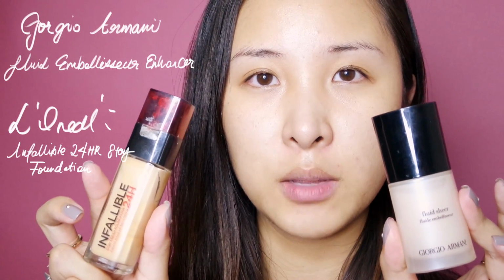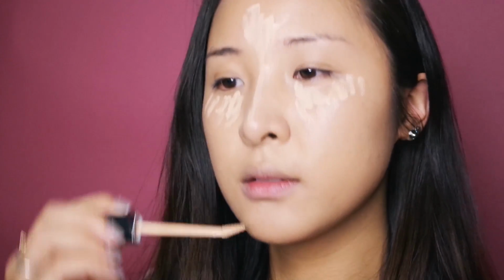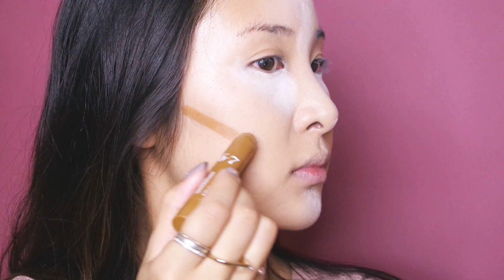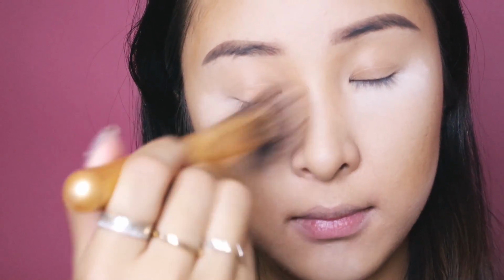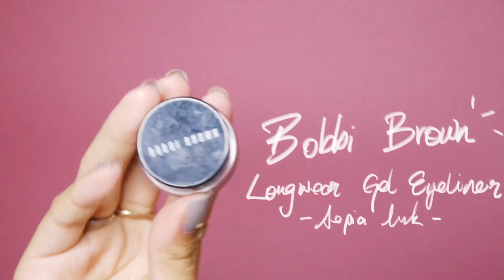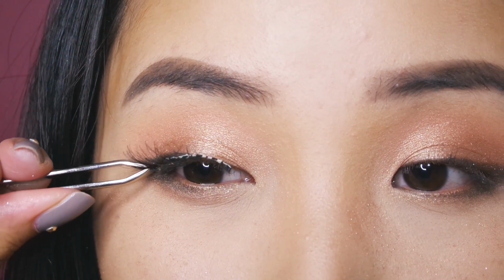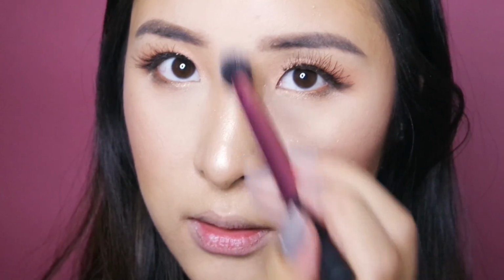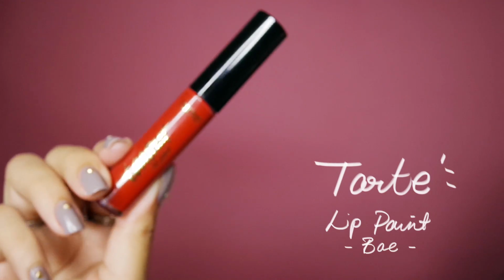❤ SWEET or SEXY ❤ Makeup Look | C&C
Hey girls! So work on the street is that it's almost Valentine's Day! Check out this super easy look I created to get those flirty lashes on and what I'll get up to :P Love ya's! xoxo

- SHIZ I USED -
Becca Line and Pore Corrector
Gorgio Armani Fluid Embelliseur
L'Oreal Infallible 24HR Stay Foundation
Revlon Age Defying Concealer
Memebox I'm Concealer (moisture beige)
Nars Light Reflecting Transluscent Powder
Covergirl Fix Stick
Anastasia Beverly Hills Dipbrow Pomade
Memebox Pony Easyglam Eyeshadow Quad #01 Brown Bloom
Bobbi Brown Longwear Gel Eyeliner
Red Cherry Eyelashes
Too Faced Love Blush (bae)
Becca Shimmering Skin Perfector (champagne pop)
MAC Lipliner (whirl)
Nudestix Matte Lip and Cheek Pencil (belle)
NYX Butter Glass (eclair)
Tarte Lip Paint (bae)

Vanity Planet - Spin for Perfect Skin Face & Body Brush
Only $30!

CONNECT WITH MEEE!